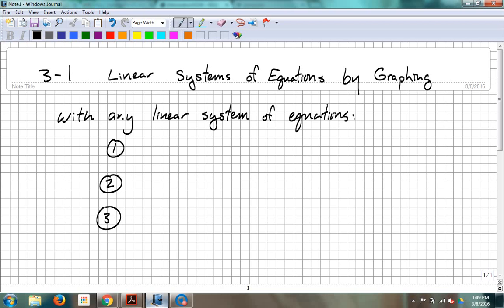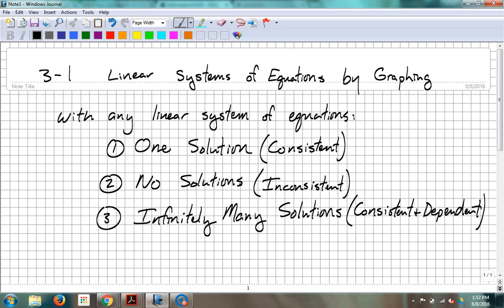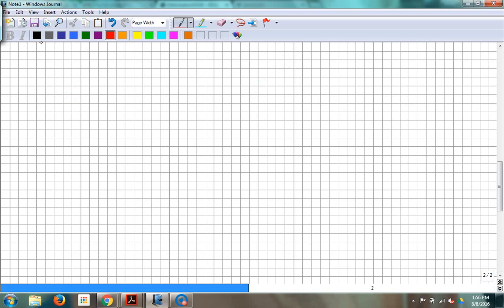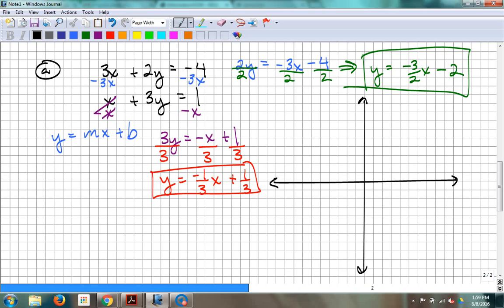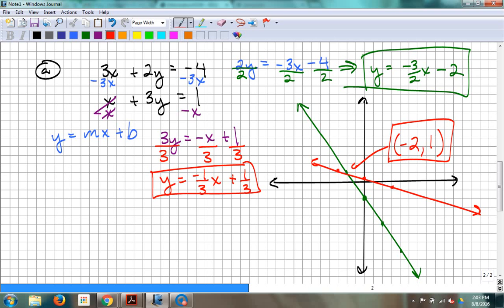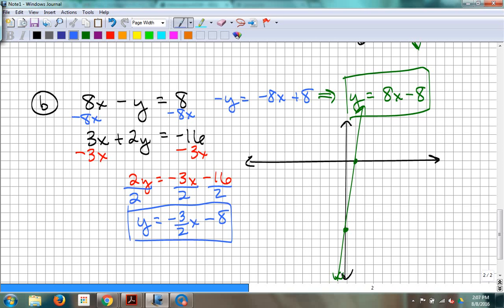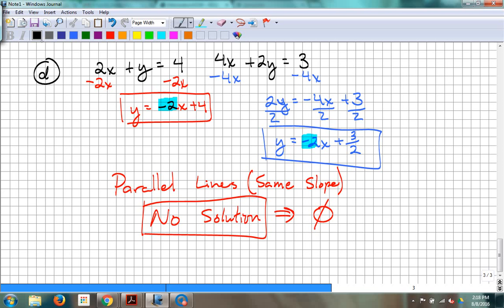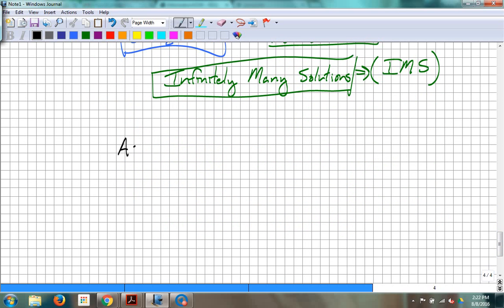Algebra 2-3.1 Linear Systems by Graphing